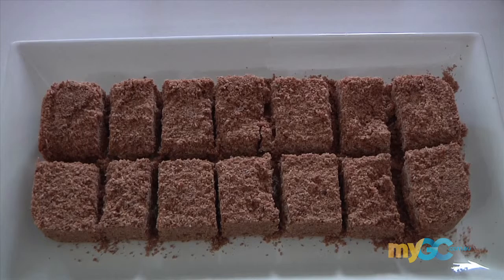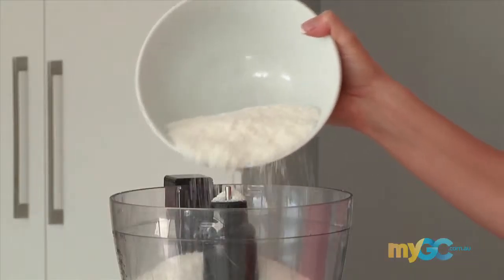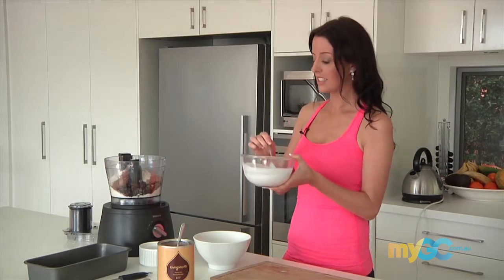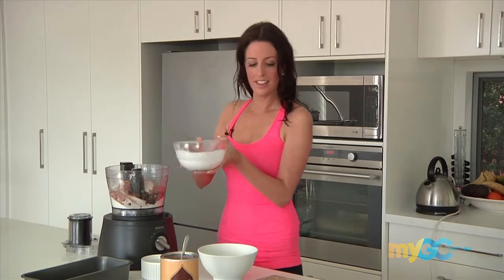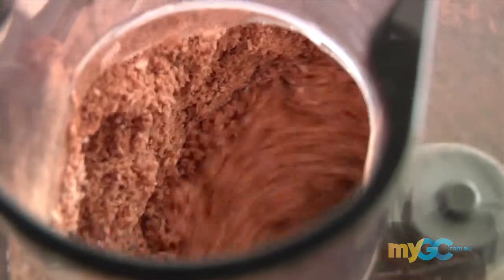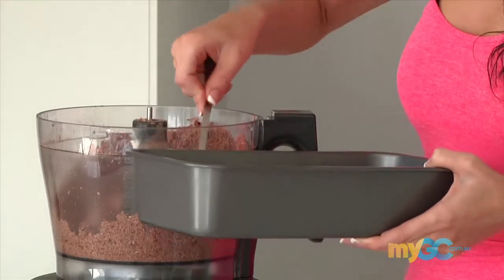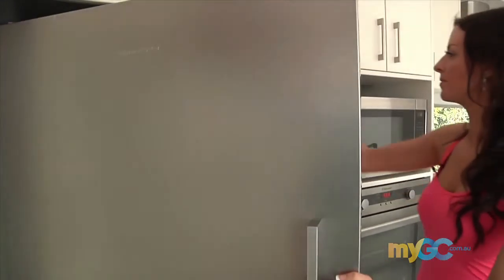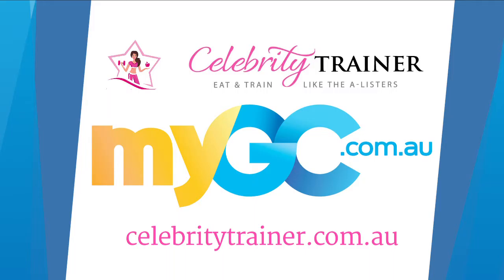Celebrity Trainer - Coconut Slice Recipe